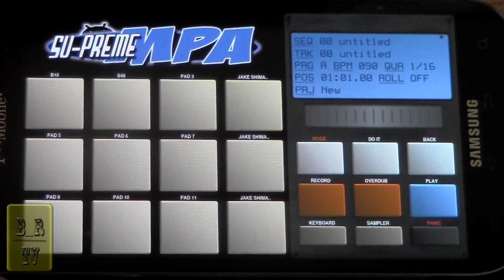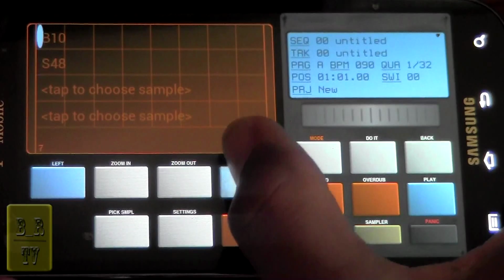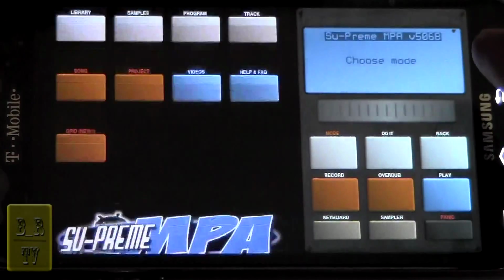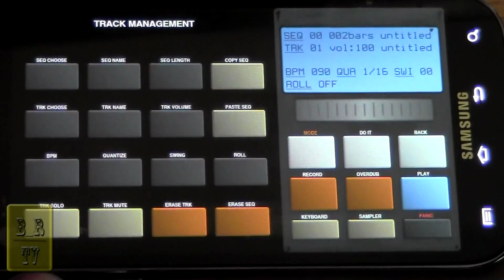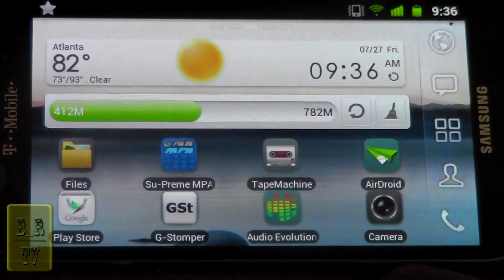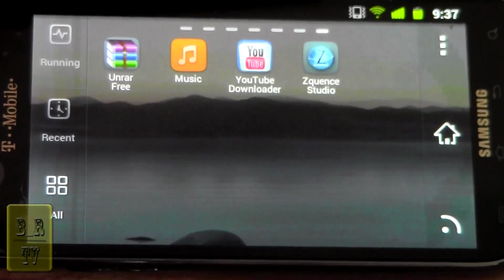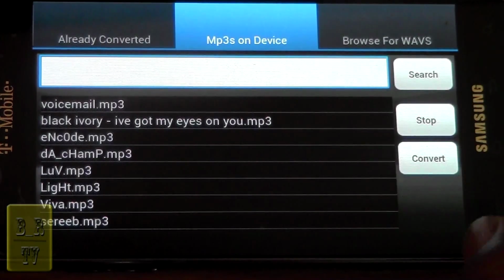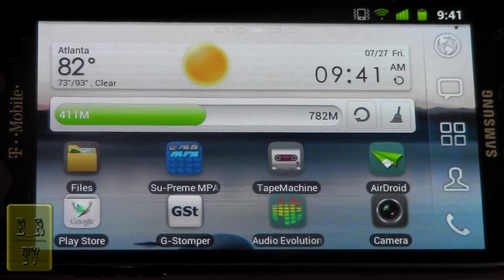The Process Part 3 (Direct Mobile Music Sampling and Creation Process) Su-Preme MPA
This is the third and final part of this series.  In this series R_BaNga shows you how to use your mobile device to find samples, download them, and format them for your music apps.  All of the process is done directly on your mobile device without the need of a computer.

Final Note:

I must note that you can also use the online media conversion outlets to get your mp3s from video (which is much faster).  However these outlets are taking a lot of scrutiny, and may be phased out.  Let's hope they stick around!